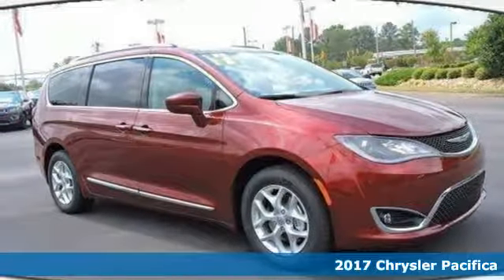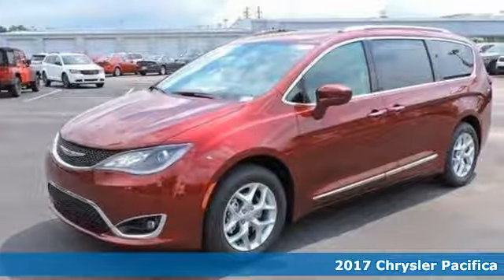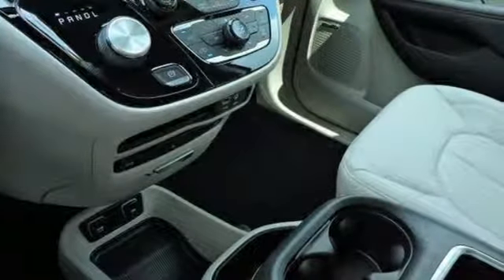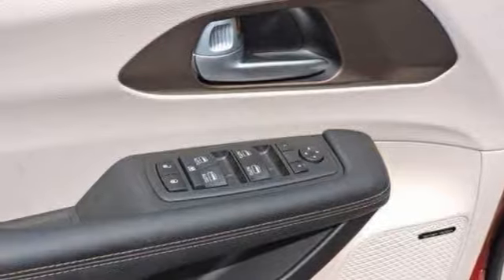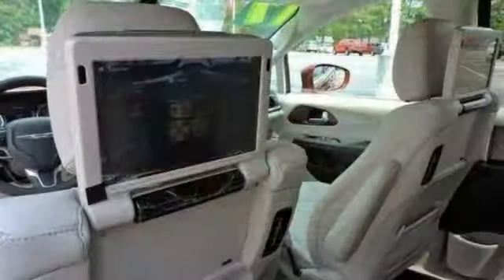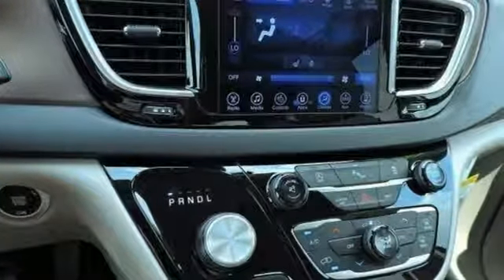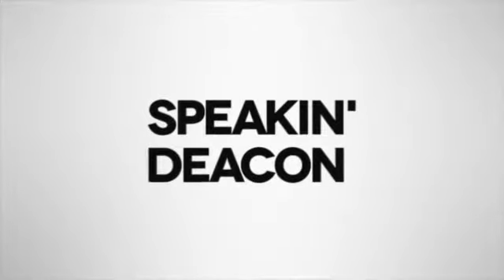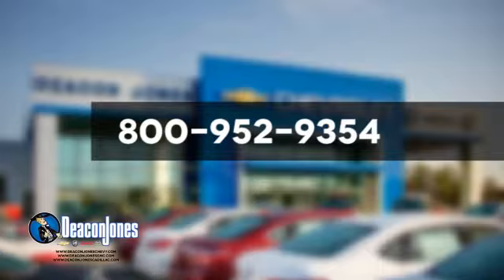2017 Chrysler Pacifica Smithfield NC Selma, NC #470401 - SOLD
Year: 2017
Make: Chrysler
Model: Pacifica
Trim: Touring-L Plus FWD
Engine: 3.6L V6 Cylinder Engine
Transmission: AUTOMATIC
Color: Velvet Red Pearlcoat
Interior: Black/Alloy
Stock #: 470401
VIN: 2C4RC1EGXHR850830
Heated Leather Seats, Third Row Seat, Navigation, DVD Entertainment System, Rear Air, Heated Rear Seat, TIRE & WHEEL GROUP. Touring-L Plus trim, Velvet Red Pearlcoat exterior and Black/Alloy interior. EPA 28 MPG Hwy/19 MPG City! CLICK NOW! KEY FEATURES INCLUDE: Leather Seats, Third Row Seat, DVD, Quad Bucket Seats, Rear Air, Heated Driver Seat, Heated Rear Seat, Back-Up Camera, Onboard Communications System, Remote Engine Start, Dual Zone A/C, Power Fourth Passenger Door, Heated Seats, Heated Leather Seats. Rear Spoiler, Privacy Glass, Keyless Entry, Child Safety Locks. OPTION PACKAGES: 20 SPEAKER harman/kardon SOUND GROUP 20 harman/kardon Speakers, 760 Watt Amplifier, TIRE & WHEEL GROUP Wheels: 18 x 7.5 Aluminum, Touring Suspension, Tires: P235/60R18 BSW AS, HANDS FREE SLIDING DOOR & LIFTGATE GROUP Hands Free Sliding Doors, Hands Free Power Liftgate, RADIO: UCONNECT 3C NAV W/8.4 DISPLAY SiriusXM Travel Link, 5-Year SiriusXM Travel Link Service, 5-Year SiriusXM Traffic Service, 1-Yr Trial (Registration Required), HD Radio, GPS Navigation, SiriusXM Traffic, TRANSMISSION: 9-SPEED 948TE FWD AUTOMATIC (STD), ENGINE: 3.6L V6 24V VVT UPG I W/ESS Auxiliary Battery, Engine Oil Cooler, 220 Amp Alternator, 650 Amp Maintenance Free AGM Battery, Stop-Start Dual Battery System (STD). Chrysler Touring-L Plus with Velvet Red Pearlcoat exterior and Black/Alloy interior features a V6 Cylinder Engine with 287 HP at 6400 RPM*. EXPERTS RAVE: Interior materials quality is high Great Gas Mileage: 28 MPG Hwy. MORE ABOUT US: Choose from thousands of preowned vehicles at Deacon Jones. Deacon Jones opened his first used car lot in 1974 in Princeton Pricing analysis performed on 11/6/2017. Horsepower calculations based on trim engine configuration. Fuel economy calculations based on original manufacturer data for trim engine configuration. Please confirm the accuracy of the included equipment by calling us prior to purchase.

Address:
1115 North Bright Leaf Blvd